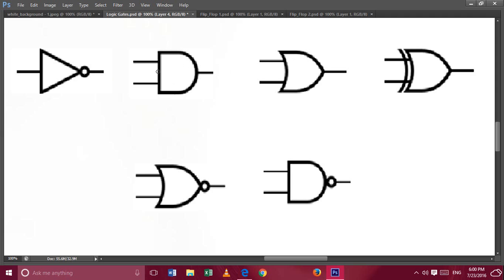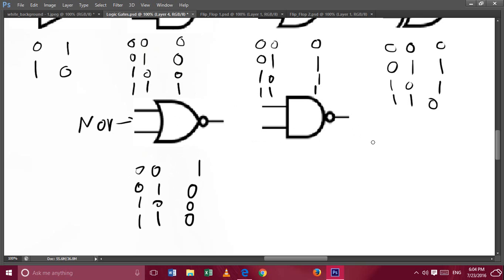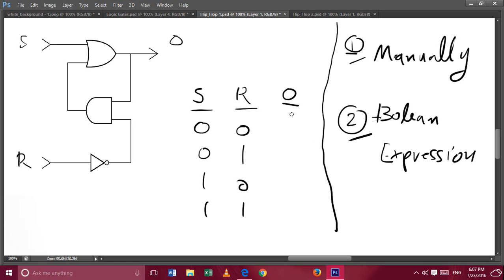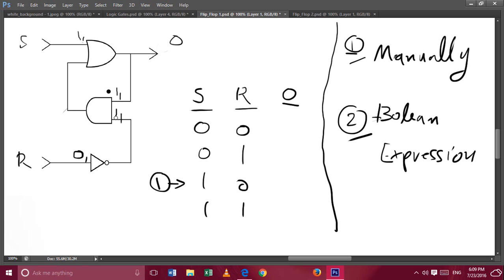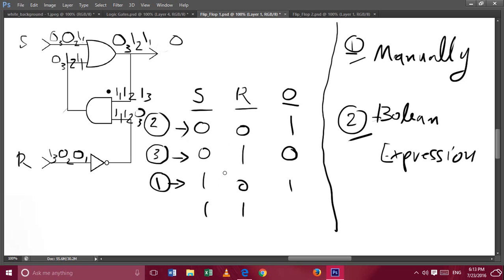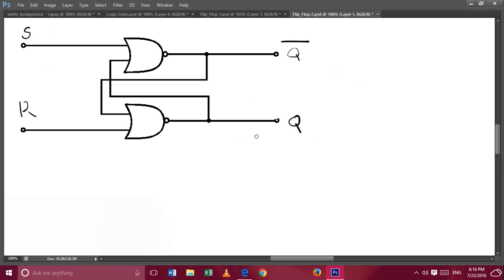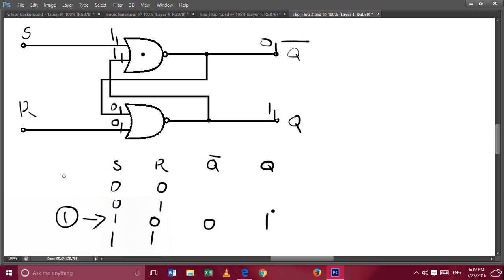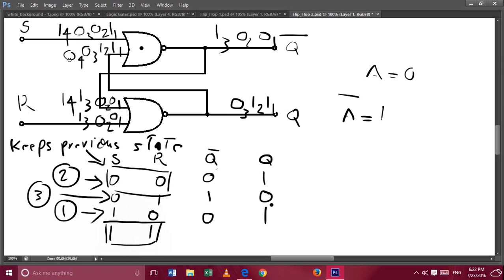Logic Circuits Part 1